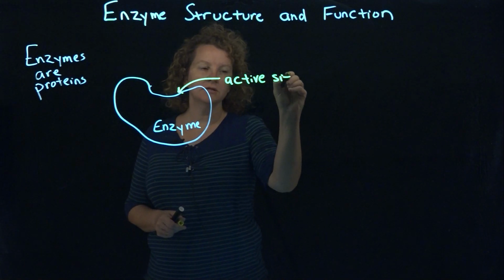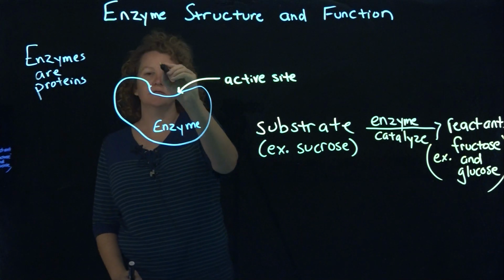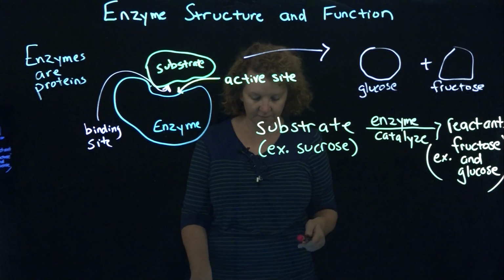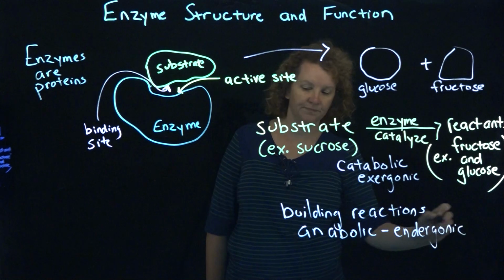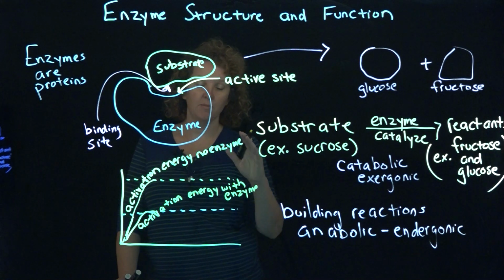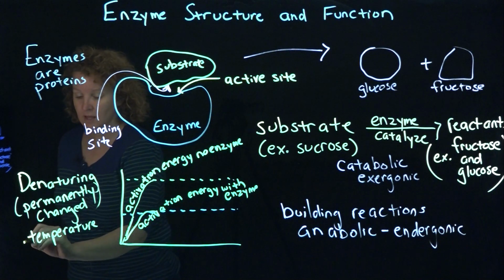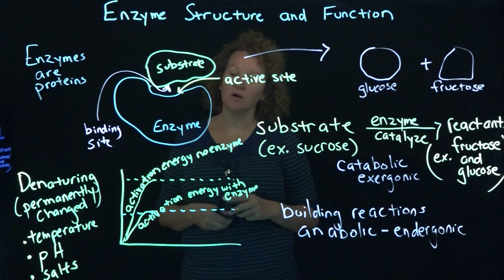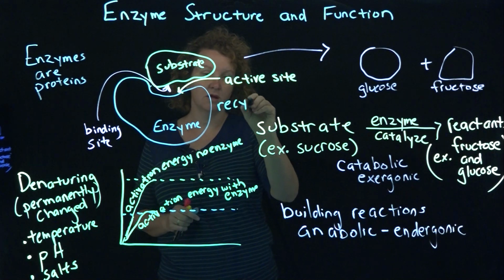Enzyme Structure and Function